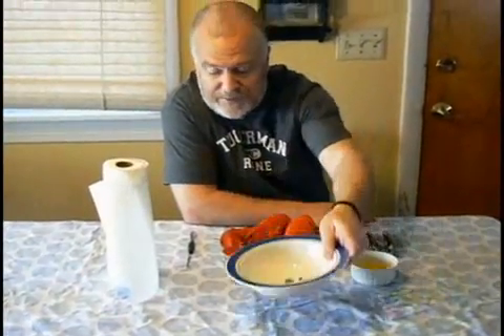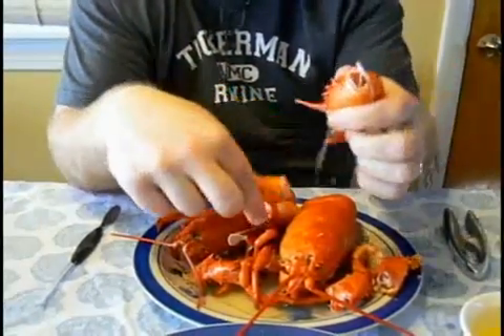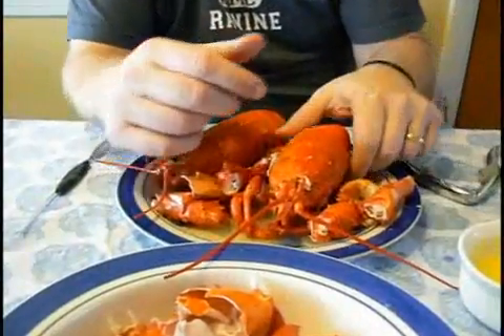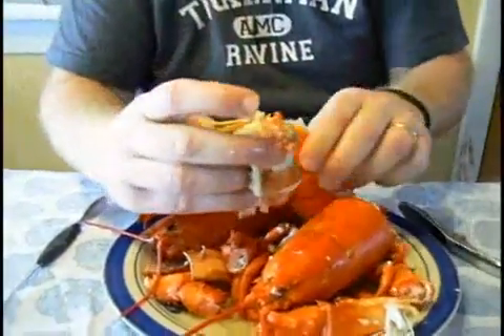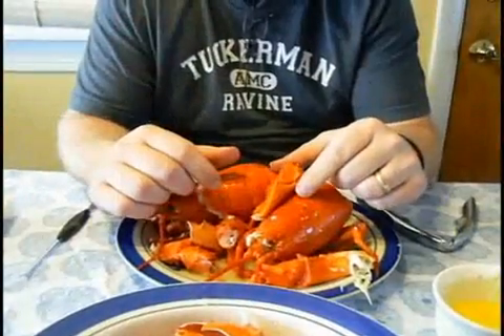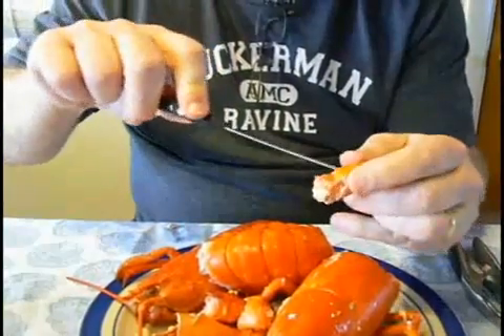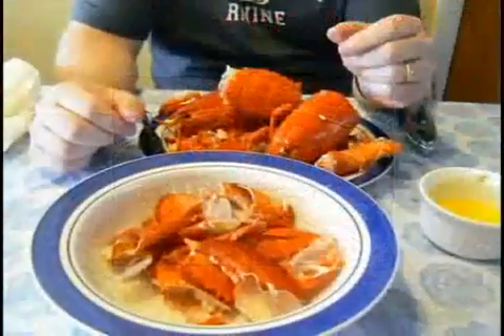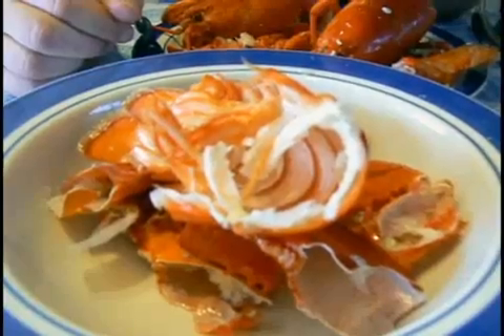How to Eat a Lobster 2 1